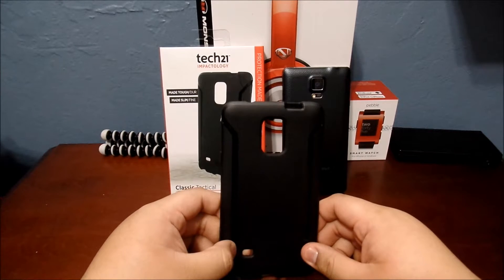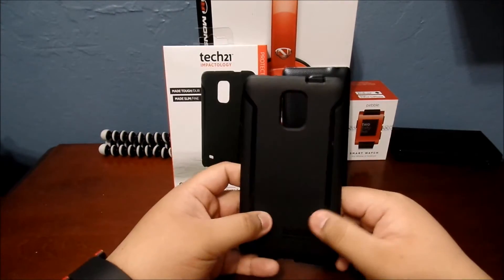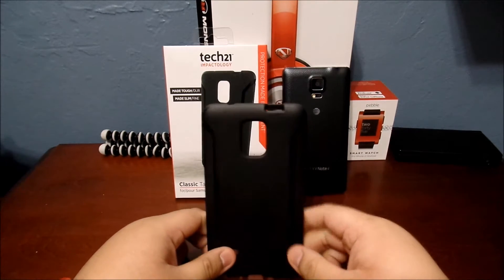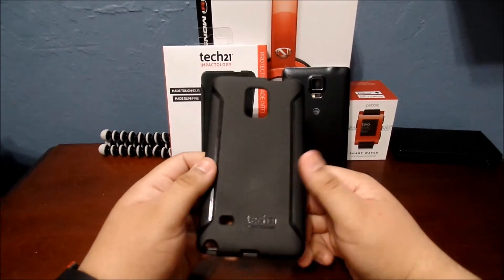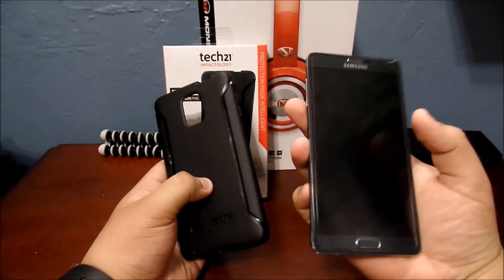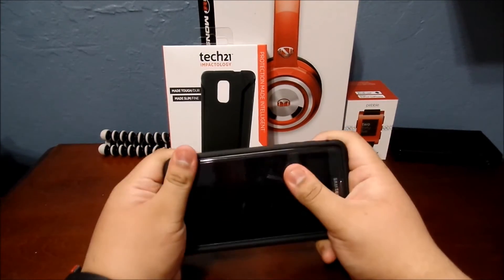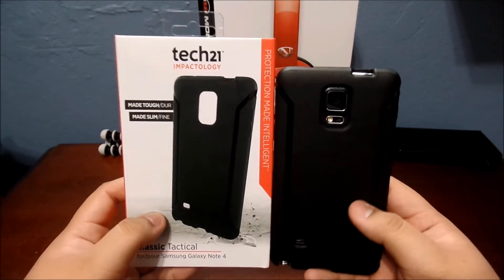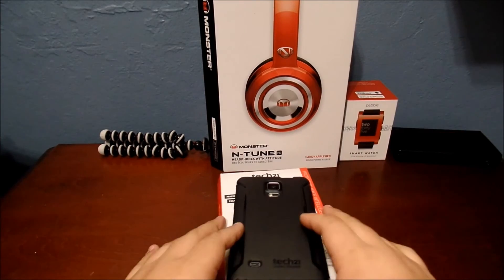Tech 21 Case for the Galaxy Note 4 (Update)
Update on the tech 21 classic tactical case for the Samsung galaxy note 4